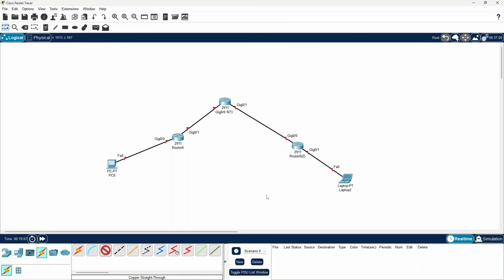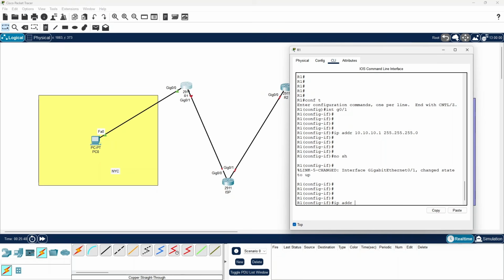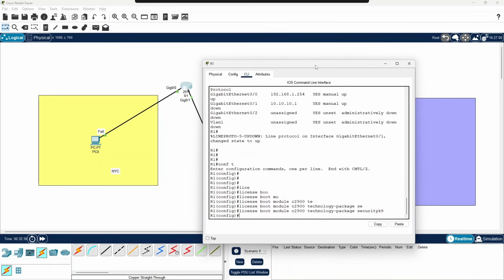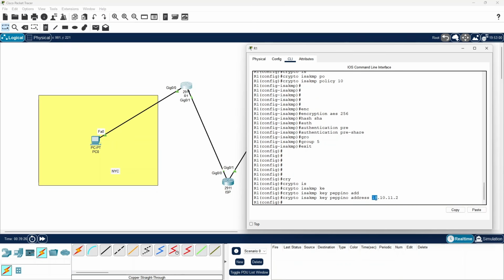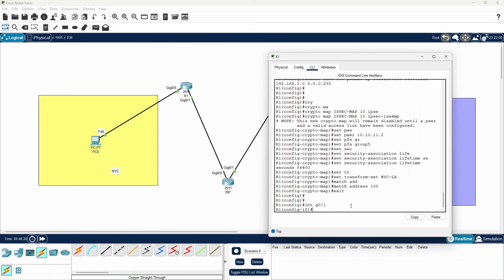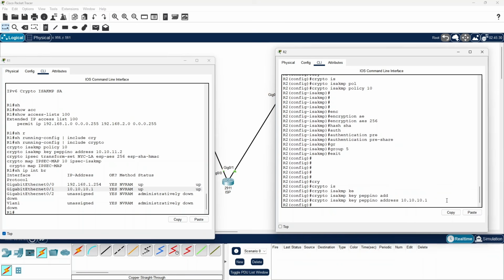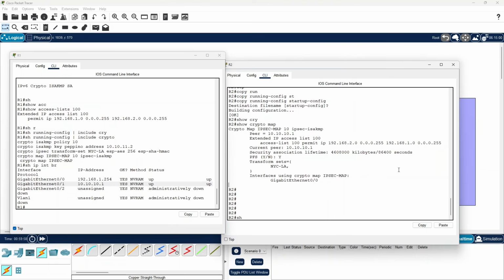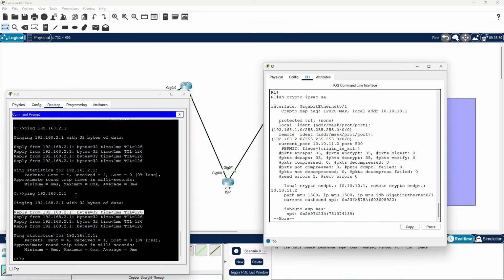Networking with turkishcoffee #5 - IPSEC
Hey! How's it going? I am turkishcoffee! Today we having fun with IPSEC!

Thanks to IG: @marlonsdead for the intro/outro tunes
Thanks to Hamdi for the intro/outro/invideo clips

📖 Suggested Books 📖

Linux Basics for Hackers
Getting Started Becoming a Master Hacker
Black Hat Python, 2nd Edition
Black Hat Go
Ghost In The Wires
Atomic Habits
Wherever You Go, There You Are

🔧 Hackers Gadgets & Streaming Gear 🔧

ALFA Network Adapter USB Ultrafast AWUS190
ALFA awus03 6ach Adapter
Flipper Zero
WiFi Development Board for Flipper Zero
Funko Pop! Star Wars: The Mandalorian - Grogu
Elgato Stream Deck MK.2
HyperX Quadcast
Elgato Wave Mic Arm
Logitech MX Master 3S
Logitech MX Mechanical Mini
SanDisk 4TB Extreme PRO

I participate in the Amazon EU Associate Programme, an affiliate advertising program designed to provide a means for sites to earn advertising fees by advertising and linking to Amazon.it and affiliated sites."